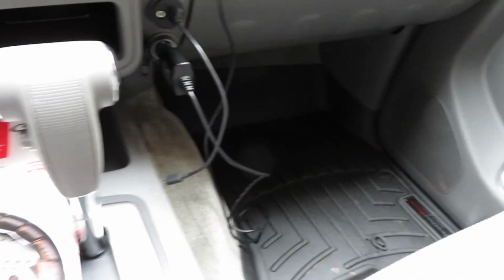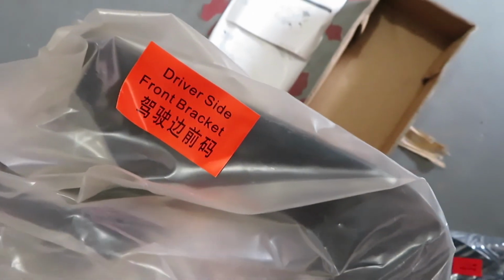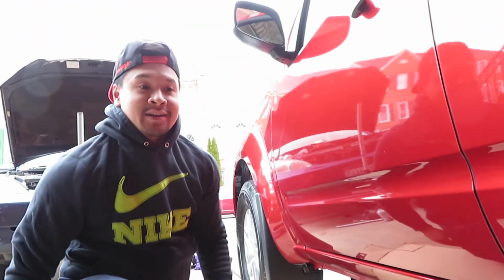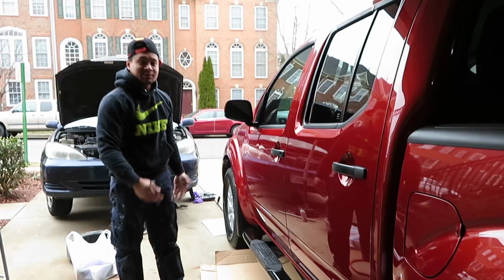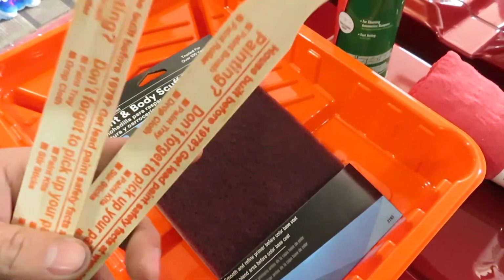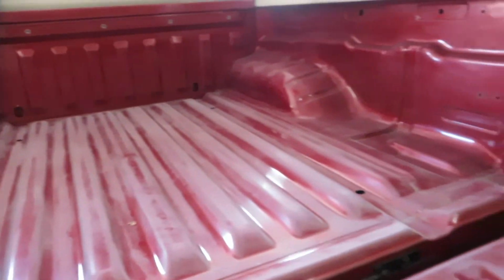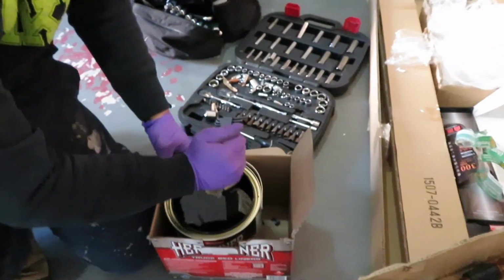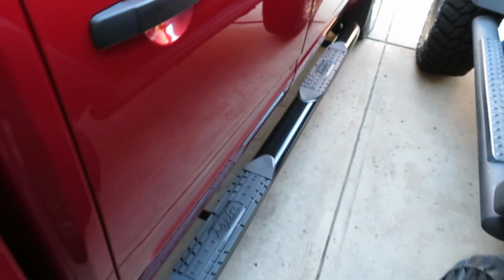2018 NISSAN FRONTIER | BED LINING | RUNNING BOARDS INSTALL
Abbys Dad just got a new 2018 Nissan Frontier! So why not mod it out! MORE Installs on this truck when the parts get in!

VLOG EQUIPTMENT
GoPro Session
GoPro Hero 4
Camera Tripod
Sena GoPro Backpack